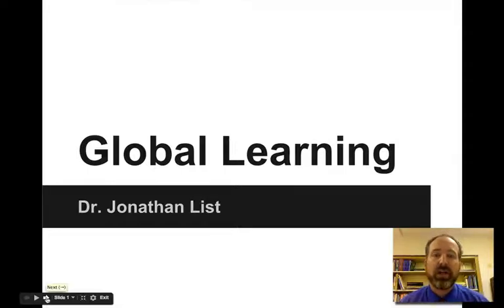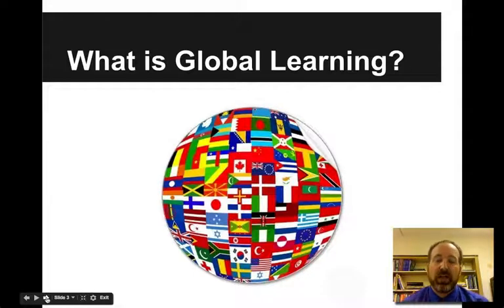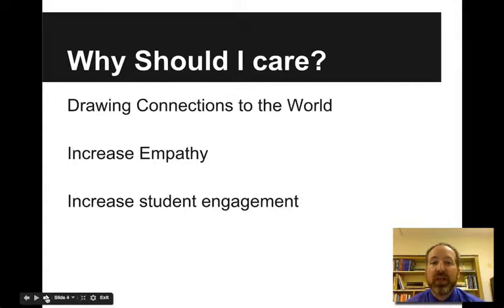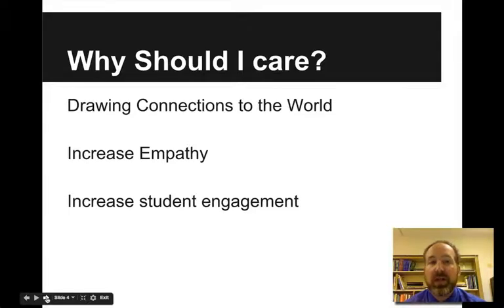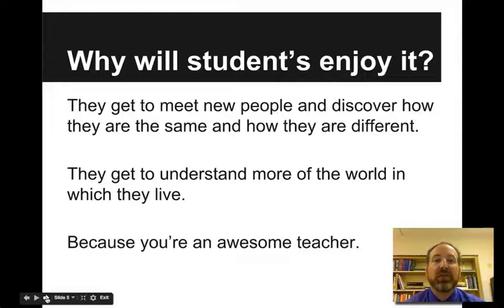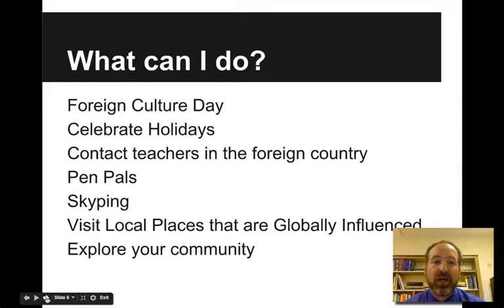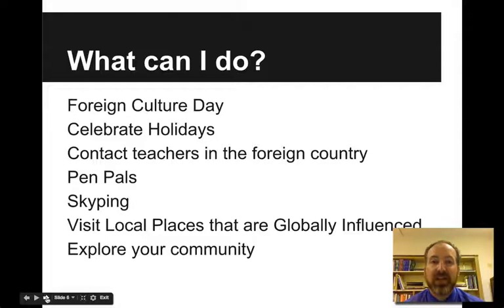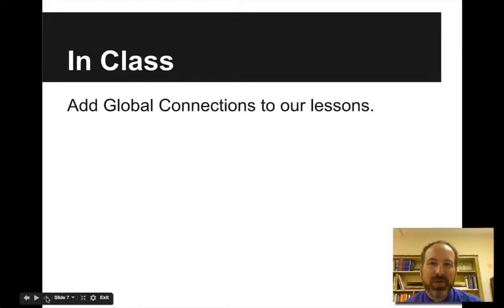Global Learning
Brief Introduction to Global Learning